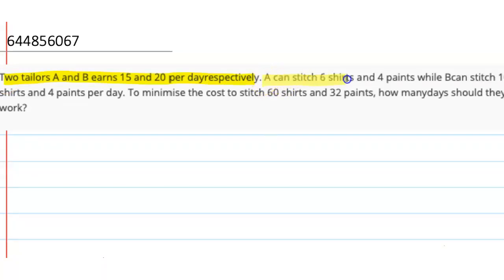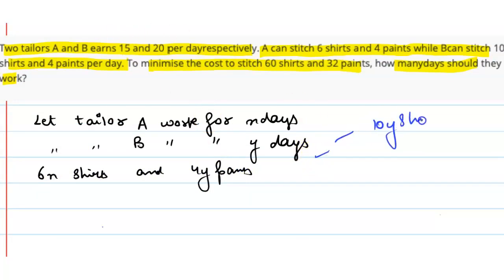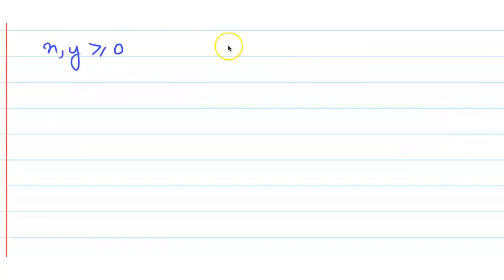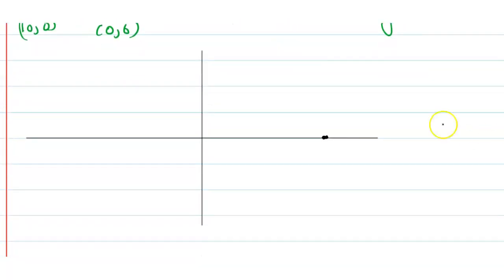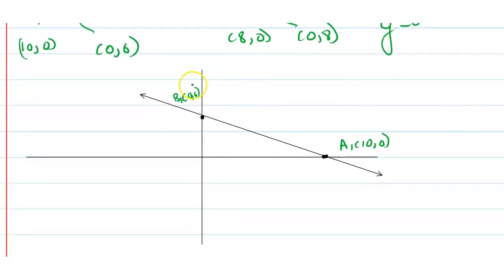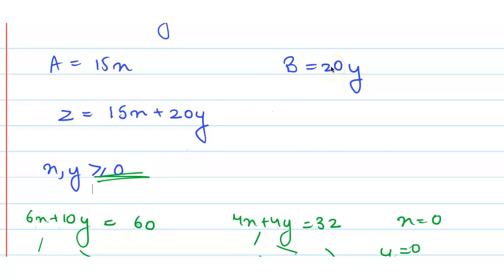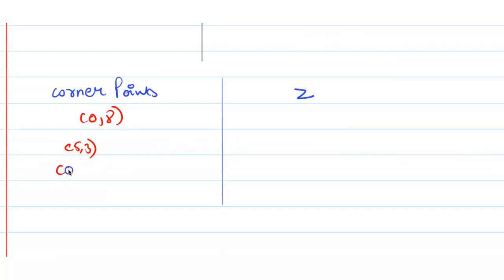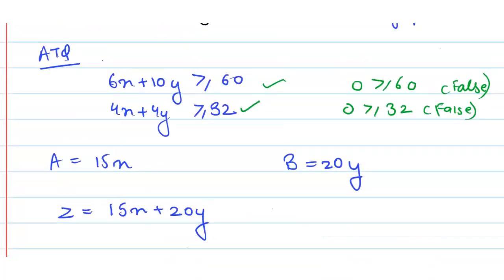Two tailors A and B earns 15 and 20 per dayrespectively. A can stitch 6 shirts and 4 paints whil...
Two tailors A and B earns 15 and 20 per dayrespectively. A can stitch 6 shirts and 4 paints while Bcan stitch 10 shirts and 4 paints per day. To minimise the cost to stitch 60 shirts and 32 paints, how manydays should they work?
Class: 12
Subject: MATHS
Chapter: LINEAR PROGRAMMING
Board:CBSE

👉 Have Any Query? Ask Us.